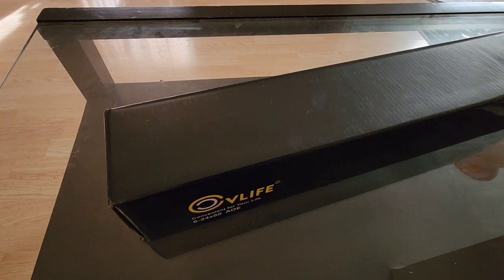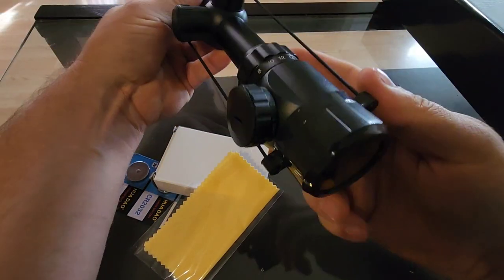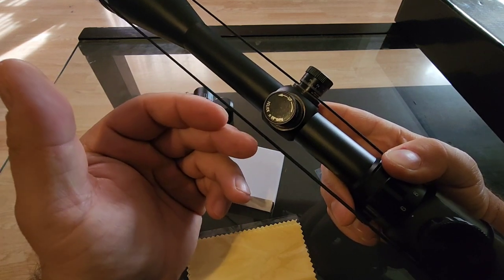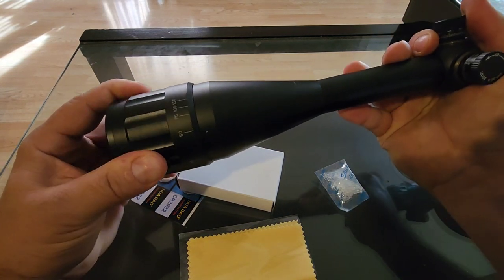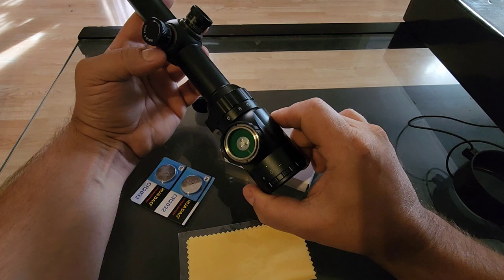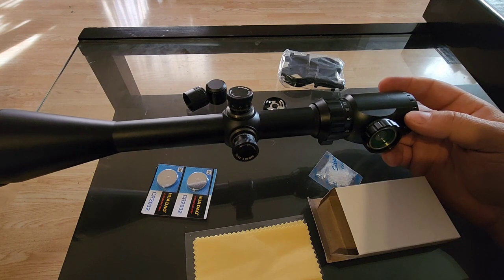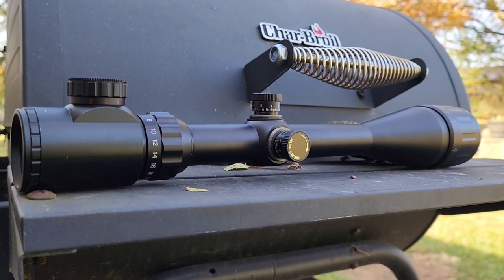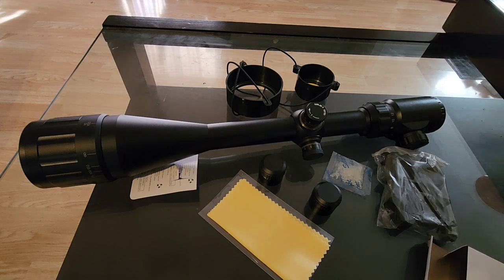CVLIFE 6-24X50 Scope Unboxing & Review - Red Green Illuminating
This scope

Computer Editing: TBA

Editing App: TBA

Table: TBA

12"x12" Sight In Splatter

12"x18" Bullseye Splatter

18"x24" Silhouette Splatter